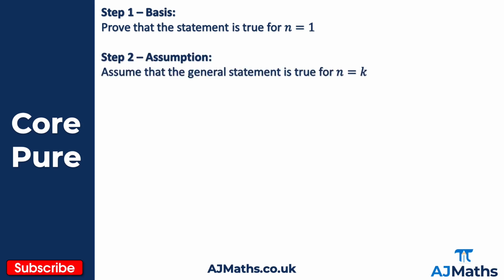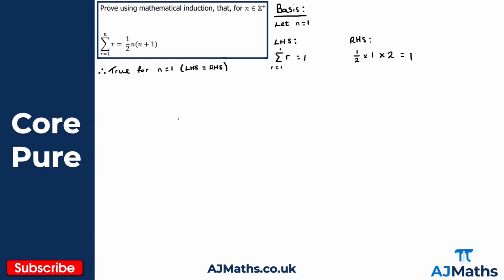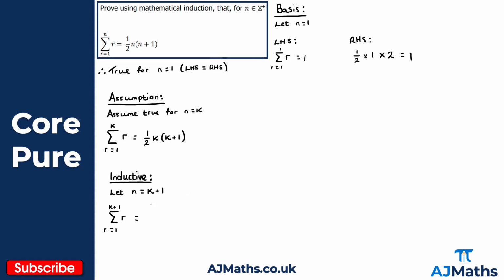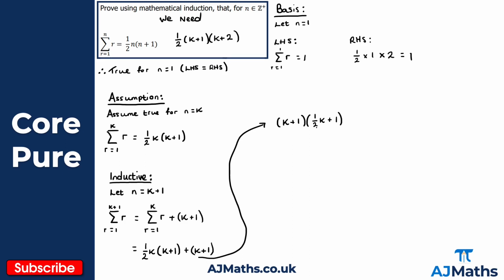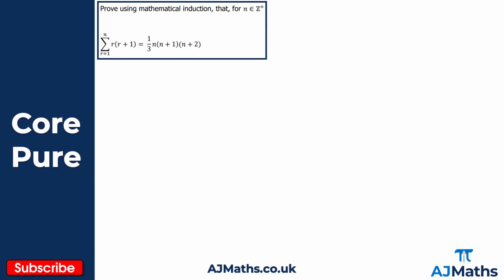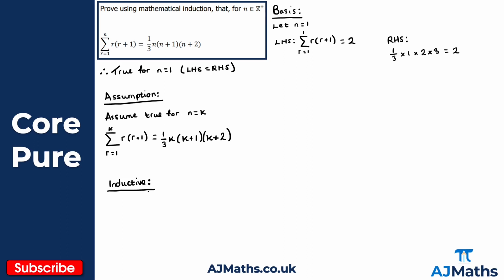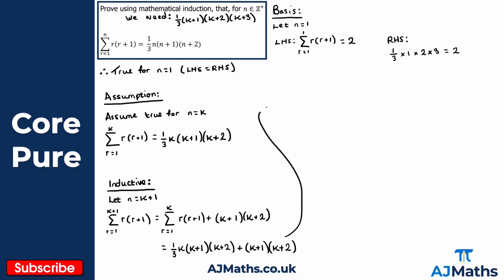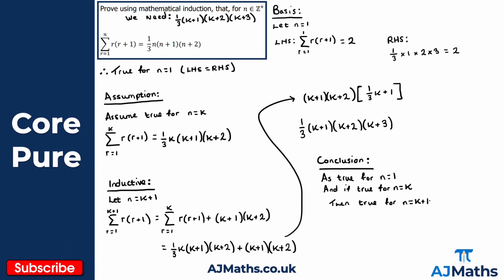A Level Further Maths | Core Pure | Proving Series Results 🚀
In this lesson, we will take a look at an introduction to Proof by Induction and more specifically proving series results for Core Pure 1 from Edexcel A-Level Further Maths. This is part of the Edexcel A-Level Further Maths Core Pure 1 module. Perfect for Edexcel, OCR, AQA, and other UK exam boards.

Timestamps: